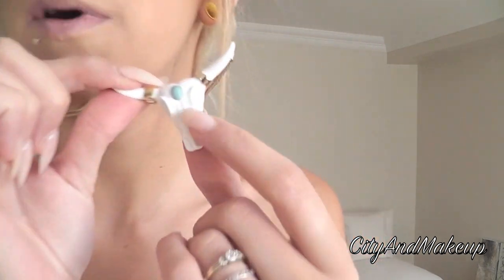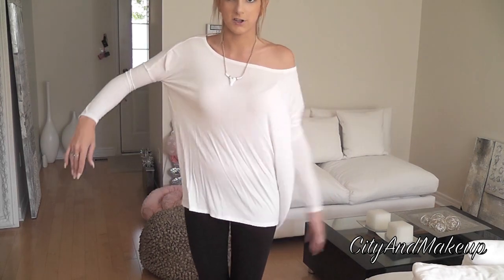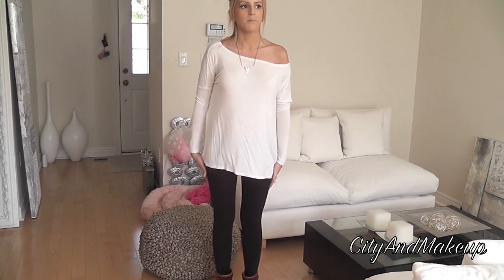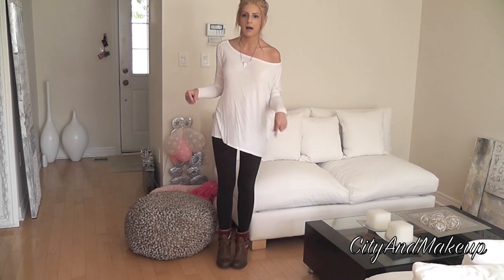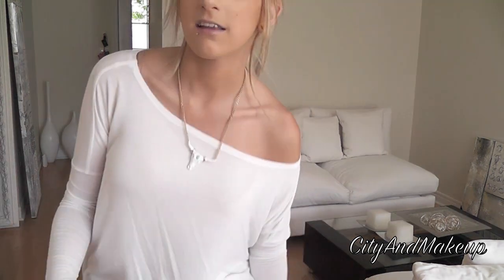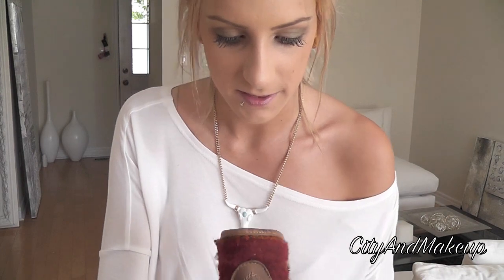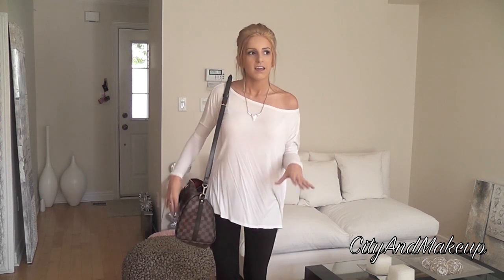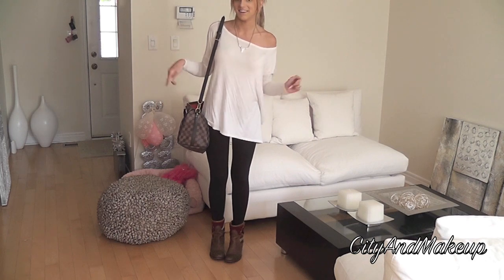♡ OOTD - Accessorizing a Plain Outfit ♡